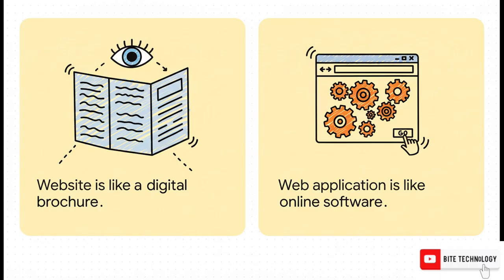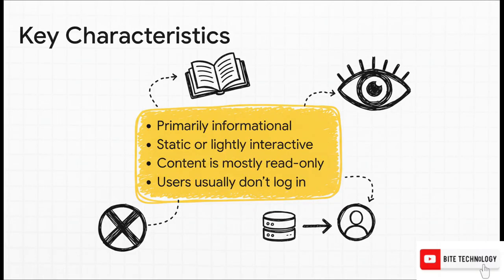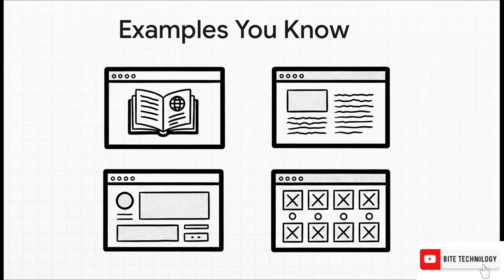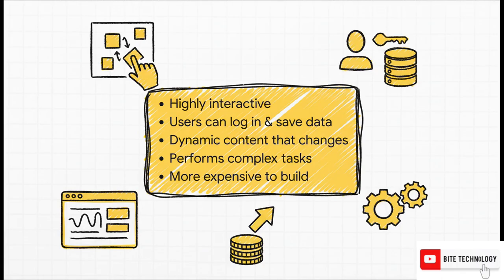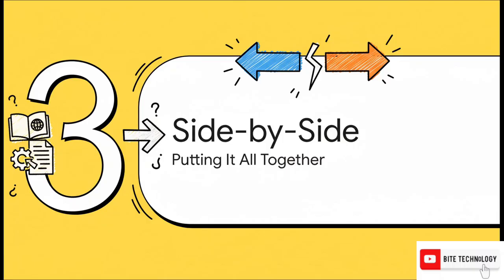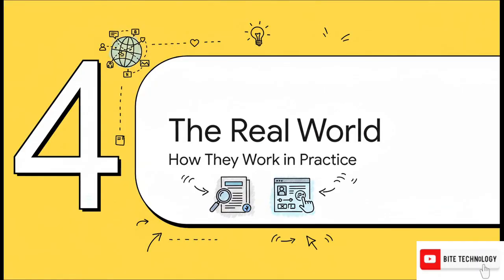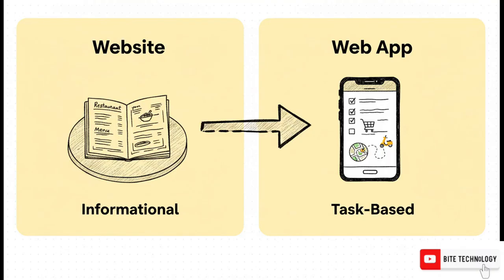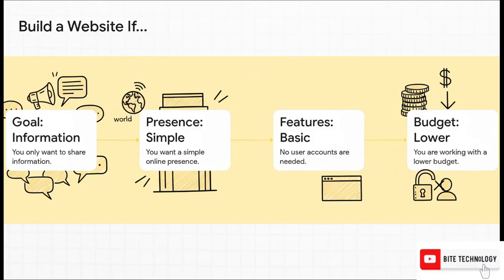Websites vs Web Applications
Are you trying to decide what to build for your business or project? While both websites and web applications run on the internet, they serve very different purposes and behave differently. This video breaks down the key characteristics, differences, and real-world examples to help you understand which one you need.

👇 What You’ll Learn in This Video:
✅ 1. What Is a Website? A website is a collection of publicly accessible webpages designed mainly to provide information. They are generally static, meaning the content is read-only or minimally editable, and users usually do not need to log in.
• Key Characteristics: Focuses on displaying text and images, easier and cheaper to build.
• Examples: Wikipedia, BBC News, or a personal portfolio.
• Analogy: A website is like a digital brochure—you read it, and it doesn’t change based on who you are.

✅ 2. What Is a Web Application (Web App)? A web application is software accessed through a browser that allows users to interact, perform tasks, and manipulate data. These are highly interactive and often require user authentication (logins) and database usage,.
• Key Characteristics: Dynamic content that changes based on user actions, complex tasks like payment processing or data analysis.
• Examples: Gmail, Facebook, YouTube Studio, and Online Banking.
• Analogy: A web application is like online software—it processes information and returns results.

🔍 Real-World Comparisons To help you spot the difference, look at how businesses use both versions:
• A Restaurant: The website shows the menu and location. The web app allows you to create an account, order food, and track delivery.
• A School: The website lists courses and news. The web app (portal) allows students to log in, view grades, and submit assignments.
• E-commerce: The website displays products. The web app lets users register, add items to a cart, and purchase them.

⭐ When Should You Build Which?
• Build a Website if: You want a simple online presence to share information and have a lower budget.
• Build a Web App if: Your users need to log in, you require dashboards or automation, or your business depends on transactions.
Conclusion: Remember, a website is mainly informational, while a web application is interactive software.